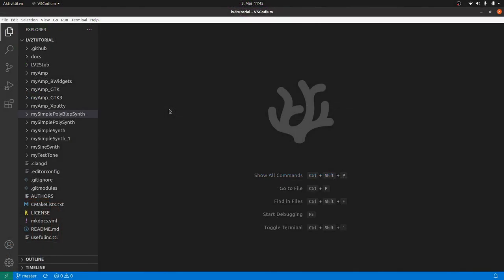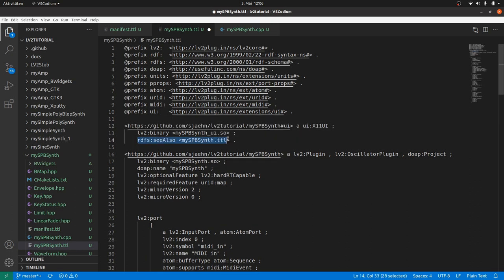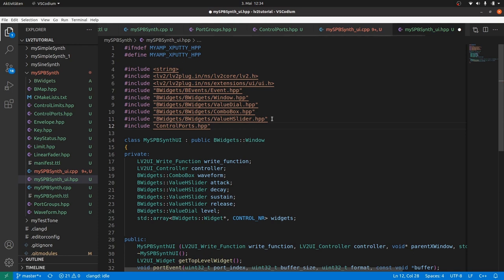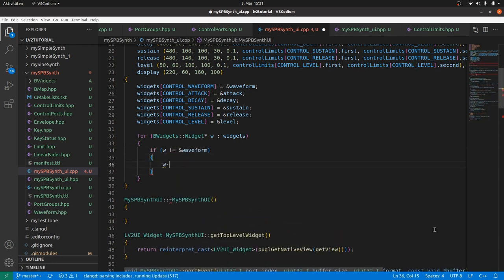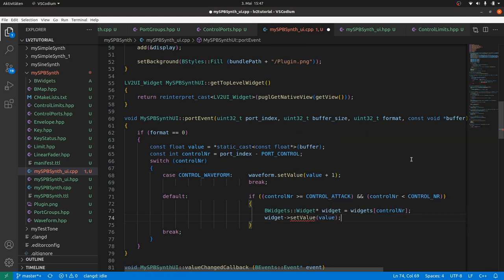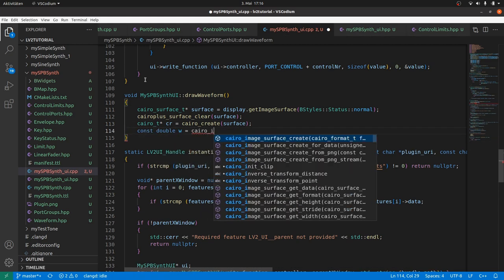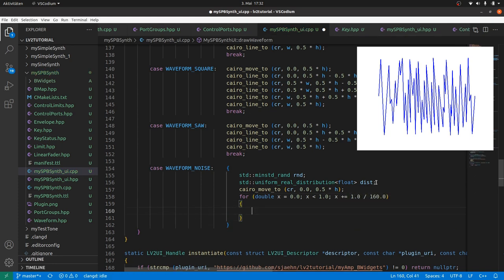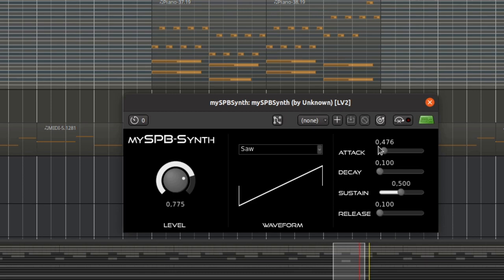08 Make A Modern Style Synth UI - Programming LV2 Music Production Plugins From Scratch II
Create a (just a bit more complex) graphical user interface for
myPolyBlepSynth with dials, sliders, a combobox and an image surface to draw on it. Using B.Widgets